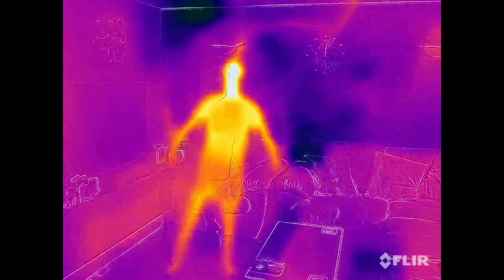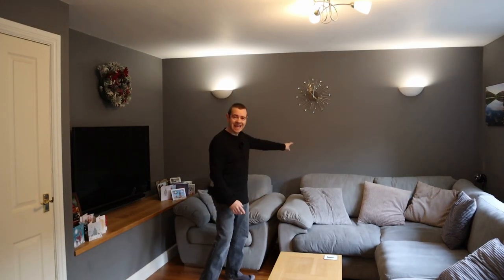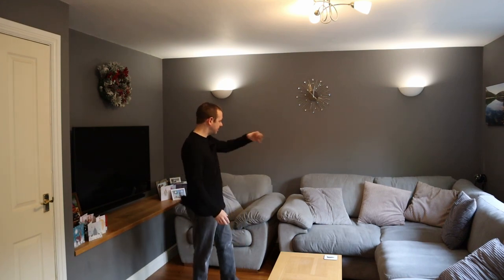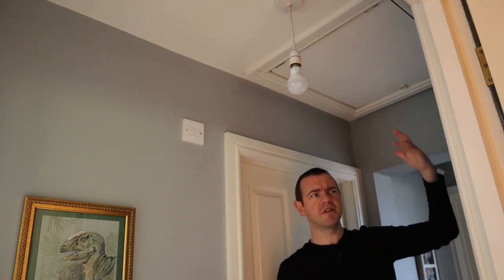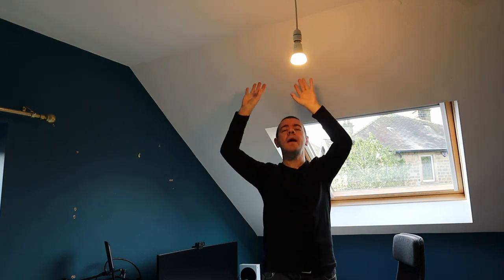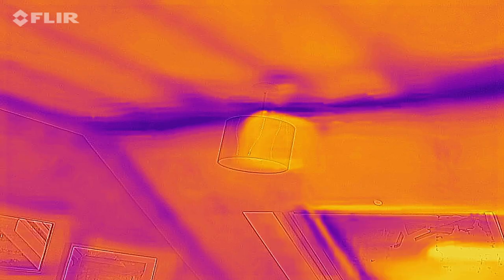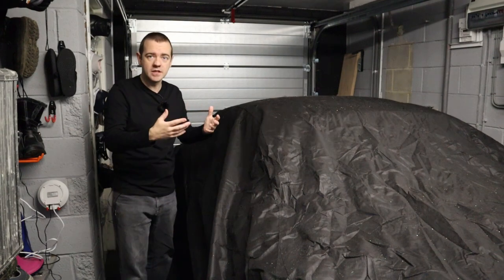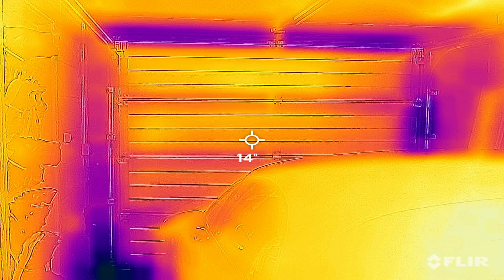Using A FLIR Thermal Camera To Save On Energy Bills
I bought a FLIR thermal camera so I could have a look at any unknown 'heat drains' in my house to save more on energy bills etc. Yeah I know, really interesting!